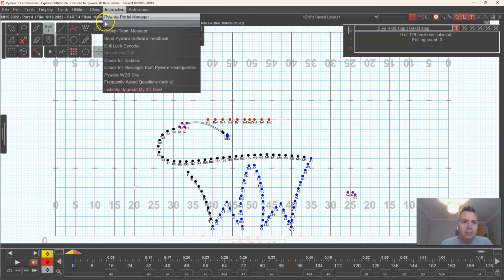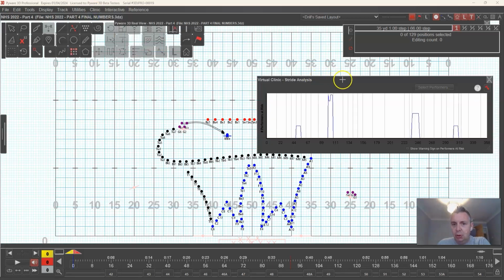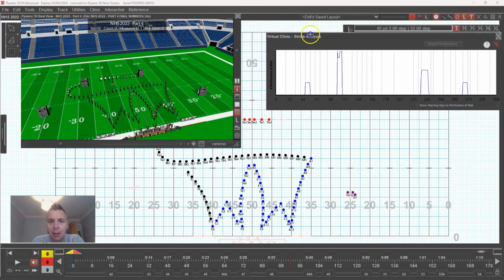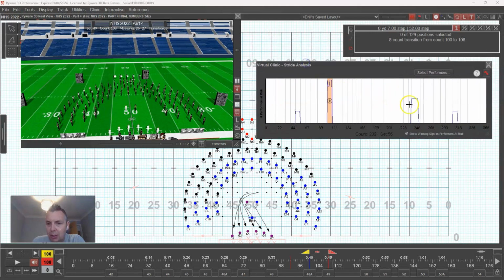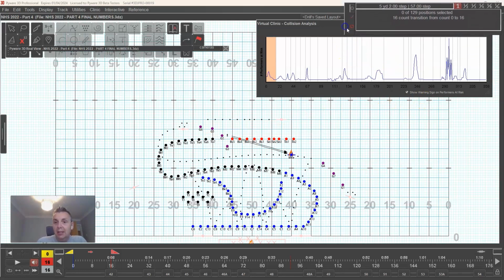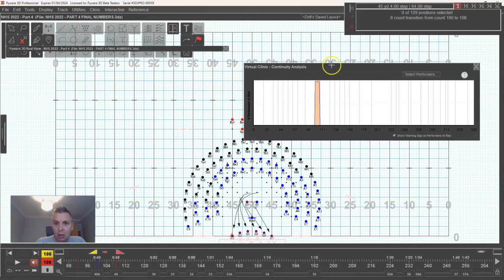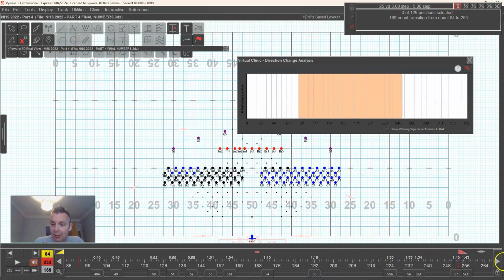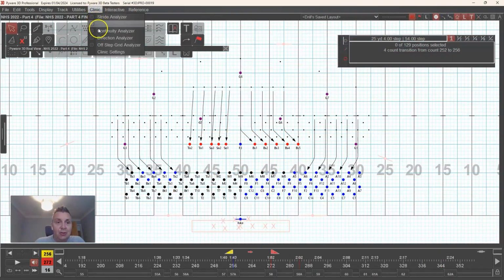Pyware Tutorial - Clinic Analyzers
In this Pyware Tutorial I show you how to use Clinic Analyzers to check for inconsistencies in your drill.